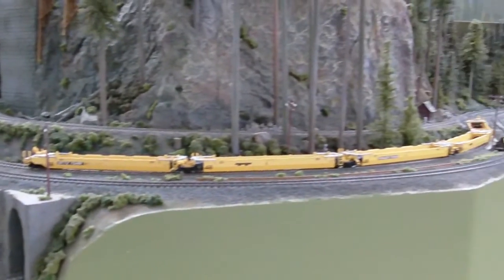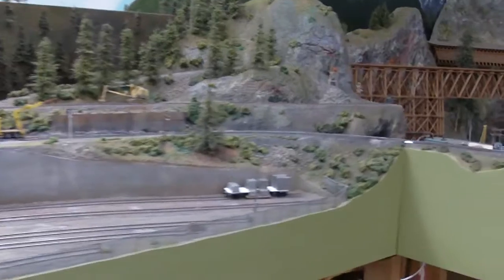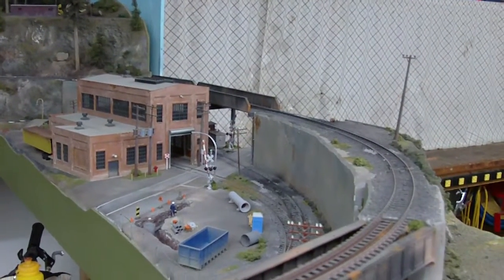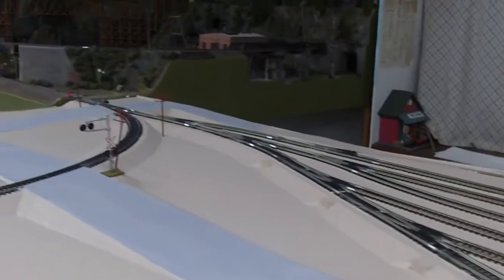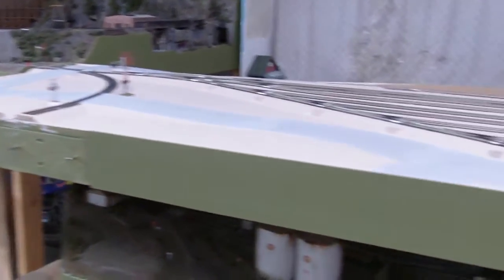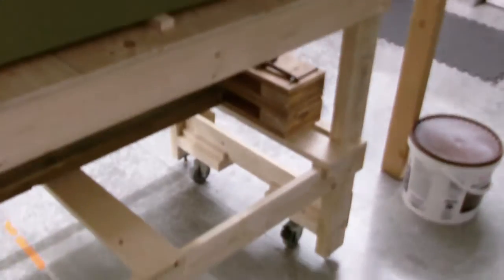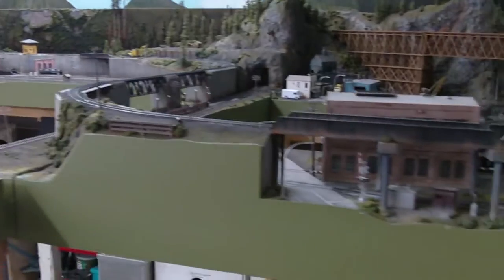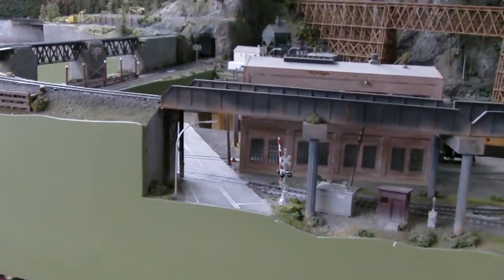My Model Railroad Layout Update Part Three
As it is shown